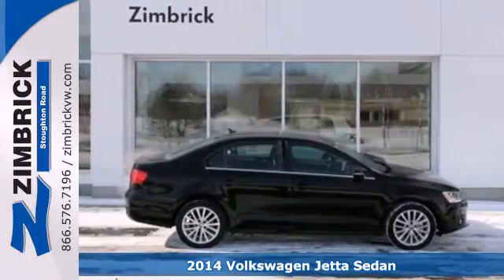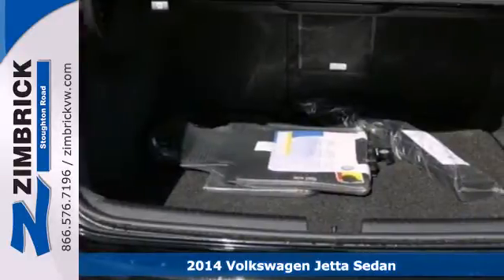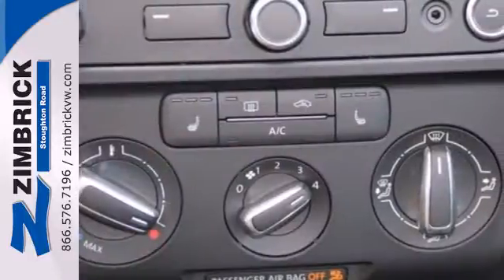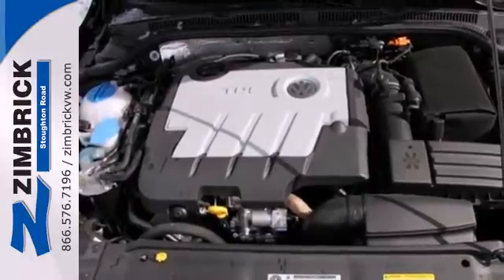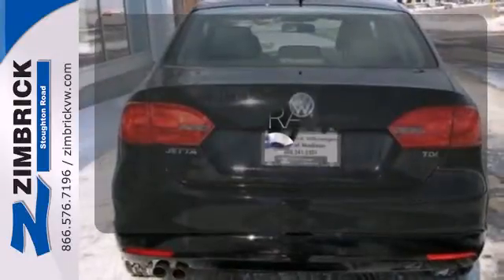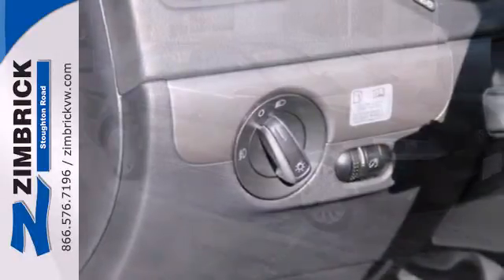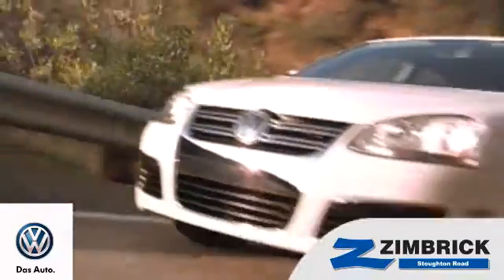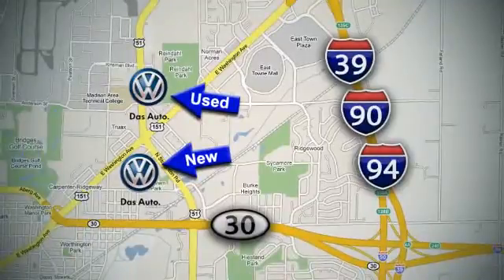2014 Volkswagen Jetta Sedan Madison WI Sun Prairie, WI #1827 - SOLD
Year: 2014
Make: Volkswagen
Model: Jetta Sedan
Trim: TDI w/Premium/Nav
Engine: 4 Cyl. 2.0 L
Transmission: Manual
Color: Black Uni
Interior: QR/BLKVTEX
Stock #: 1827
TDI RUBBER MAT KITVolkswagen will offer customers that lease or purchase a new 2014 Volkswagen TDI Clean Diesel model the option to choose from one of two bonus offers: either a $1,000 VW Fuel Card or a $1,000 Manufacture Bonus that would be applied as cash down towards to price of the vehicle.Offer valid on all in-stock TDI models at Volkswagen of Madison, WI.Call us at today and take home & start $aving on fuel costs!TDI vehicle must be purchase or leased between March 4th, 2014 & March 31st, 2014. Prior sales excluded. We thank you for your interest in the Volkswagen TDI brand of German Engineered Autos!

Address:
1430 North Stoughton Road